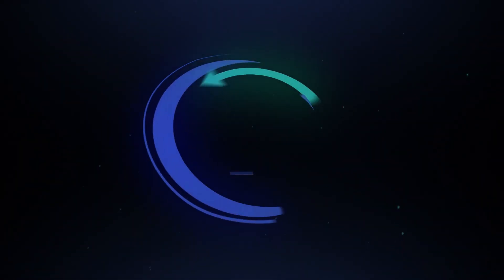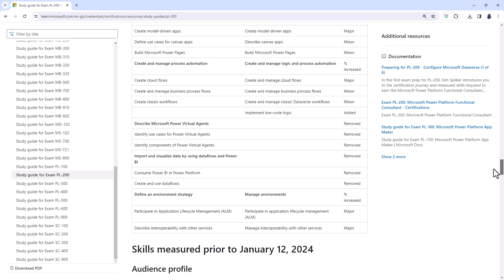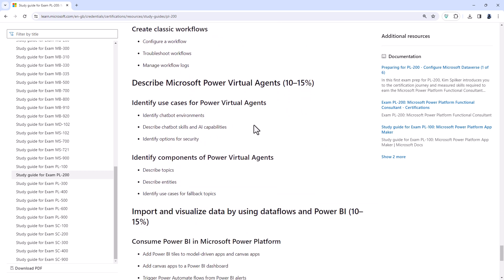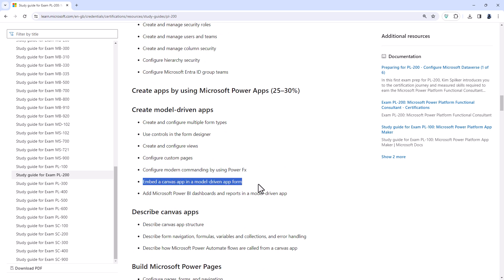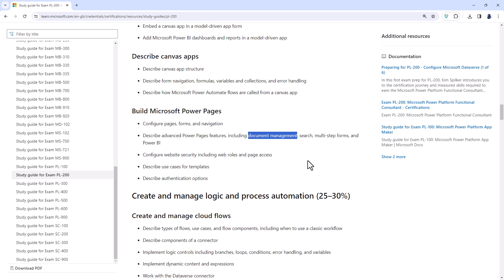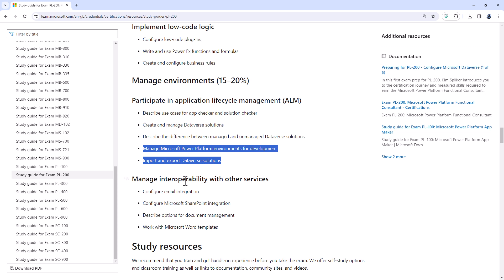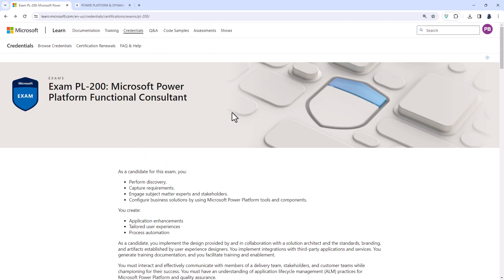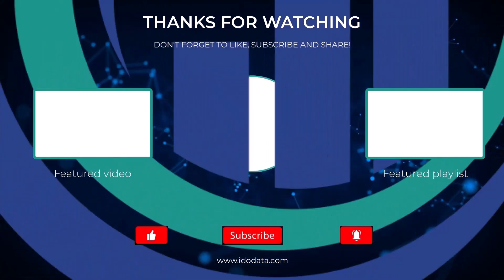Changes to the PL-200 exam - January 2024 (Microsoft Power Platform Functional Consultant)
Our PL-900 "Microsoft Power Platform Fundamentals" course can be found
Our PL-100 "Microsoft Power Platform App Maker" course can be found
Our PL-200 "Microsoft Power Platform Functional Consultant" course can be found
Our PL-300 "Analyzing and Visualizing Data with Power BI" course can be found
Our PL-400 "Microsoft Power Platform Developer" course can be found
Azure keeps developing, and so Microsoft's exam about Microsoft Power Platform Functional Consultant, the PL-200, continues to change. The next changes have happened on 12 January 2024.

There have been some huge changes to the later parts of the exam requirements. The new topics are:

Adding a multi-step form component (in Power Pages),
Configuring Microsoft SharePoint integration,
Document Management in Power Pages
Embedding a canvas app in a model-drive app form
Working with Microsoft Word templates
Working with the Dataverse connector
Configure low-code plug-ins
Configure email integration
Describe options for document management

There have been some sections and topics which have been removed from the PL-200 exam. They are:

Sections:
Describe Microsoft Power Virtual Agents
Import and visualize data by using dataflows and Power BI (apart from Describe Power Fx)
Describe interoperability with other services (Microsoft Teams)

Individual Topics:
Configure table ownership
Create new relationships or modify existing relationships
Create alternate keys for tables
Configure connection roles
Manage sharing
Diagnose security issues
Create model-driven site maps (using the Classic interface)
Identify when to use a canvas app.